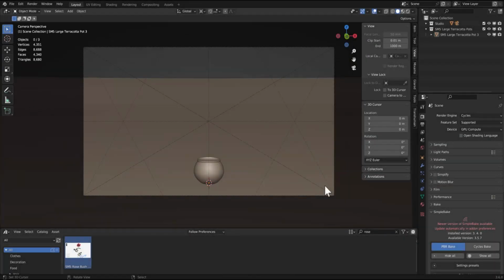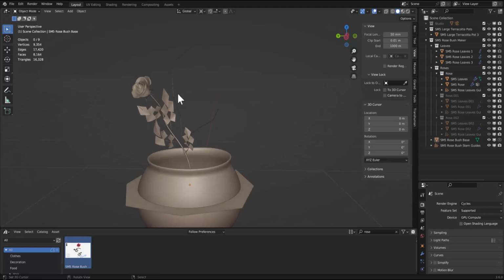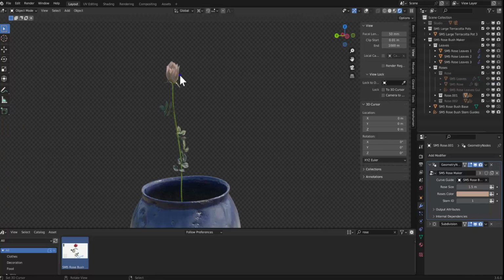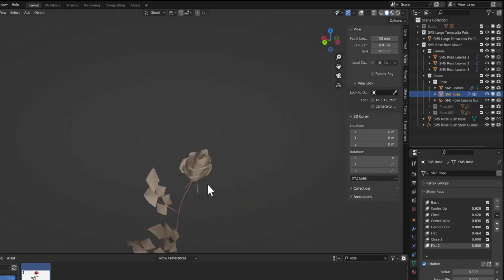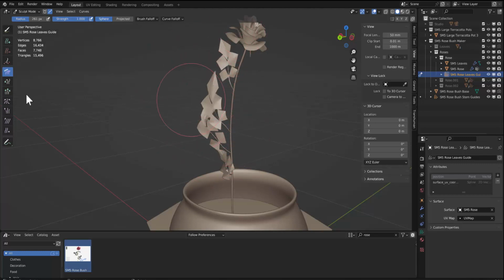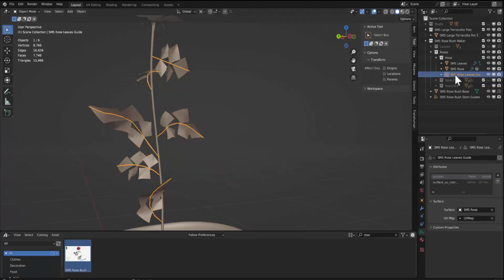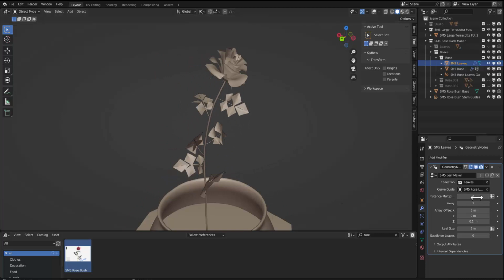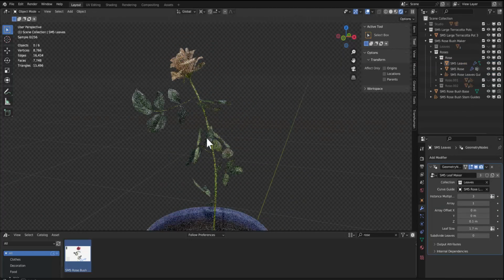Rose Generator for Blender - Hair Curves!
In this video I show you how to use the Rose Generator. We will explore all the setting in the blender plugin and make a beautiful rose bouquet at the end!

You can find the generator at my shop 😊

Link in the comments 👇